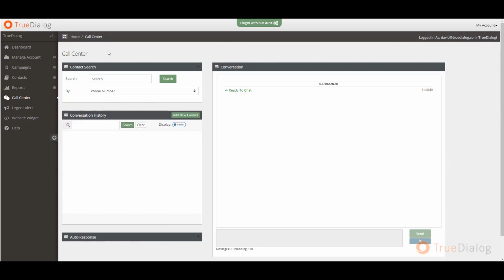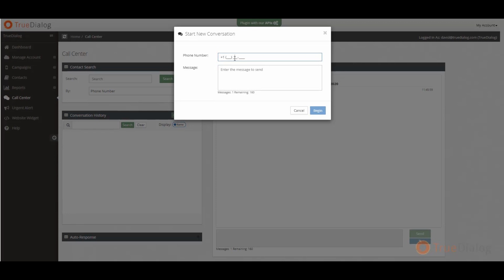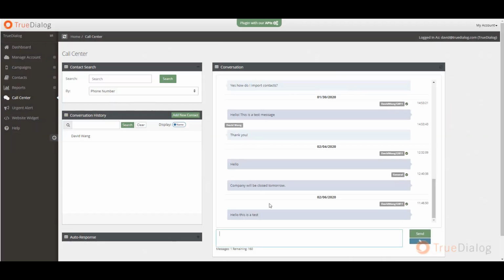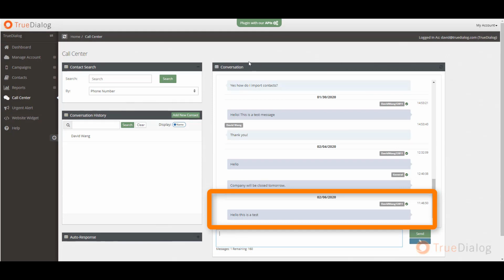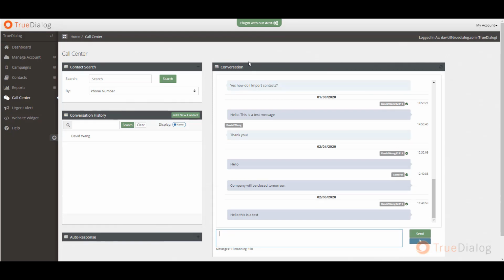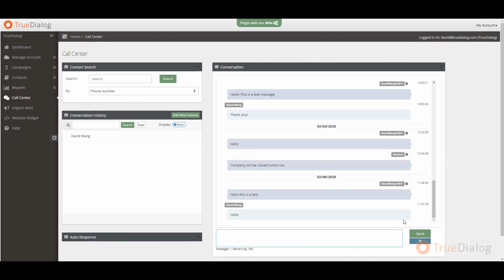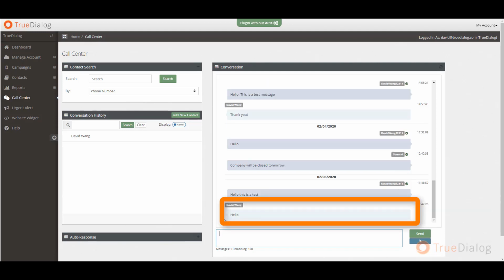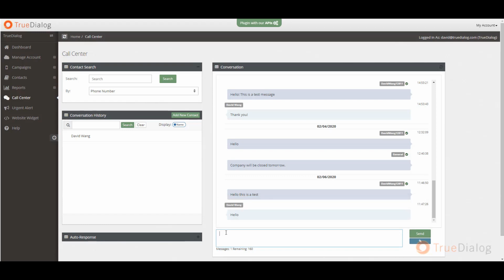How to Send Test Message with TrueDialog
This video covers how to create and send a test message within TrueDialog's 2-way texting feature.